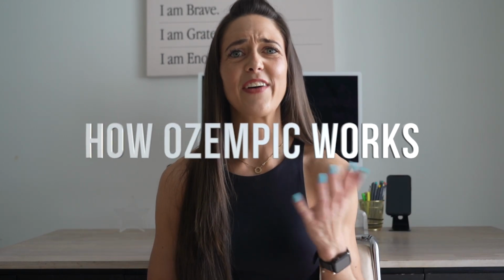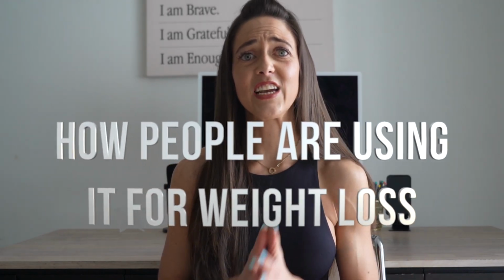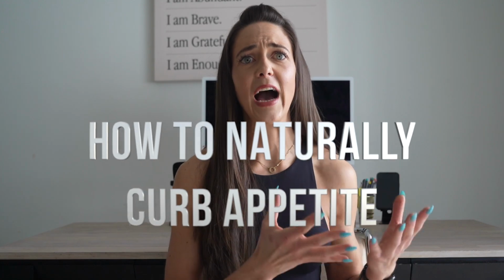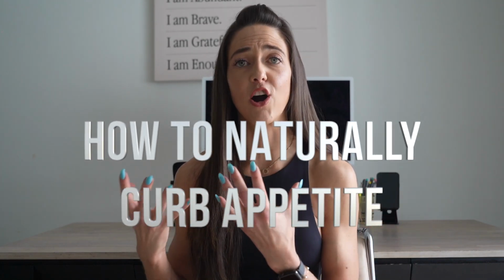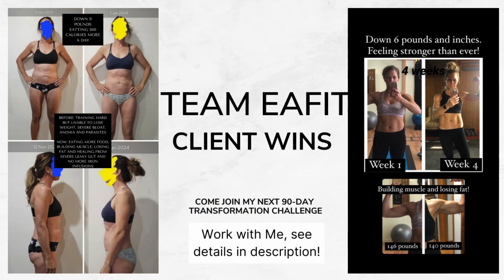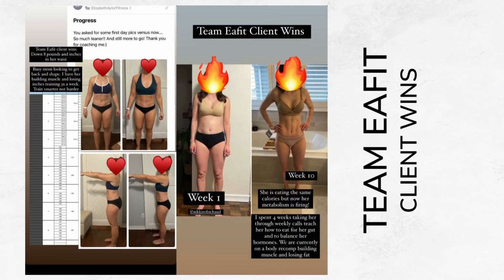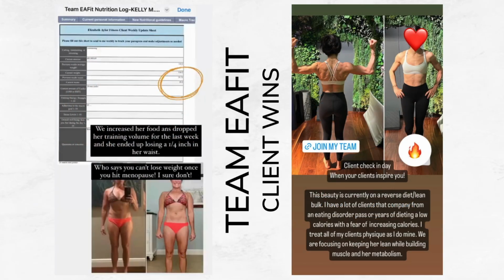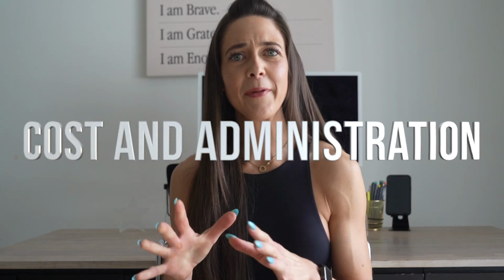Before You Take Ozempic, WATCH This! Shocking Truth Revealed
RECOMENDED VIDEOS:
‼️Supplements I use for gut health: order thru link for discount♥️

My Go-to Electrolytes-Get a your Free LMNT Sample Pack